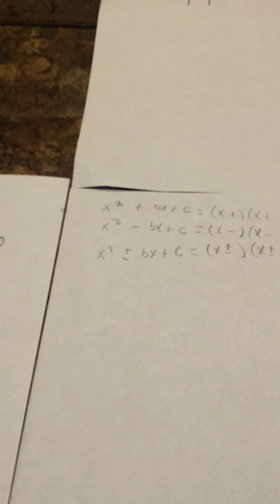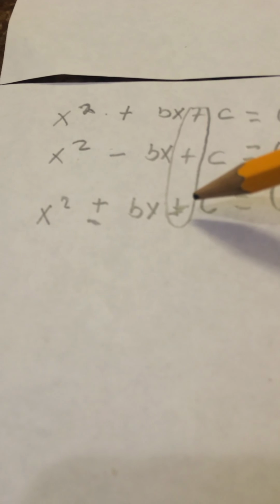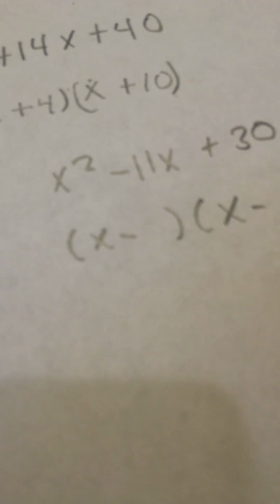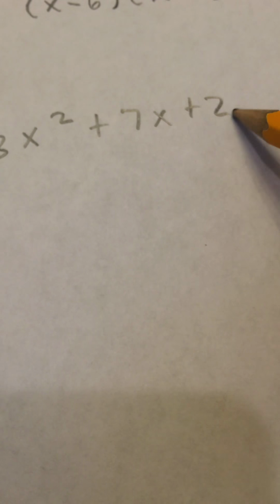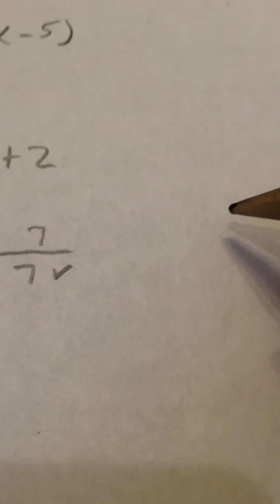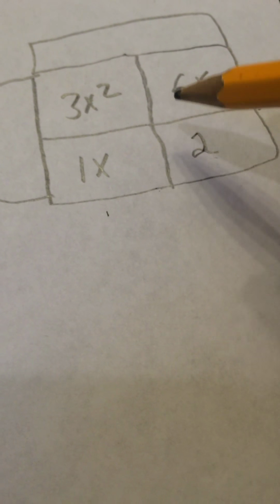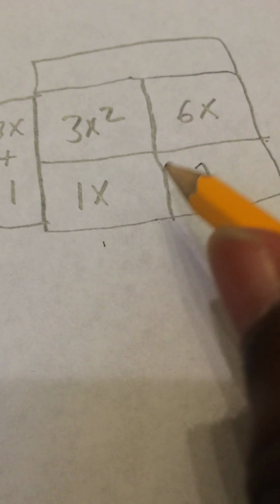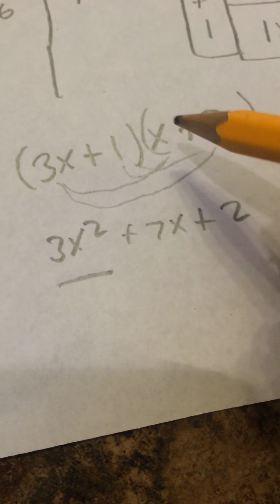Factoring trinomials when a=1